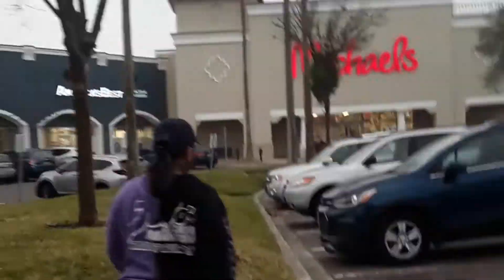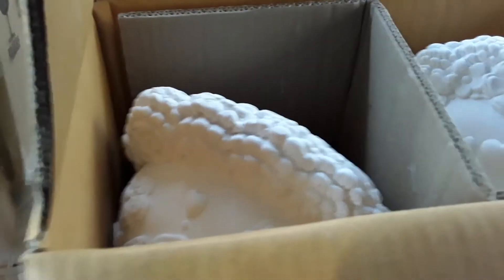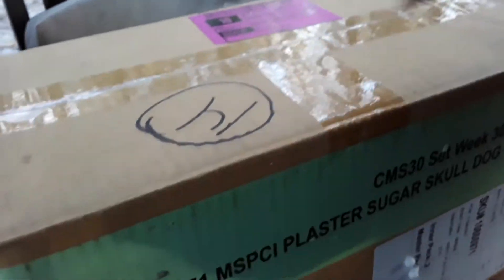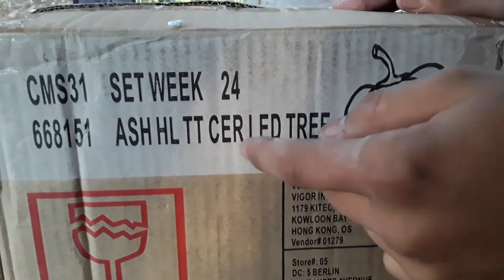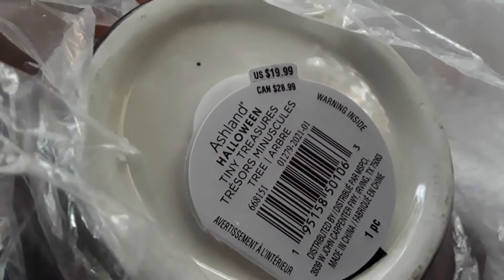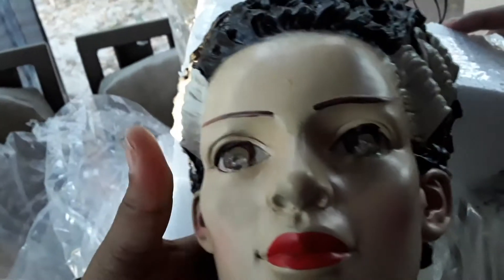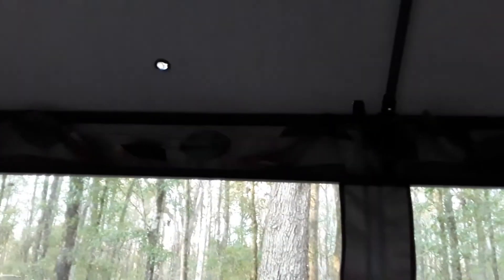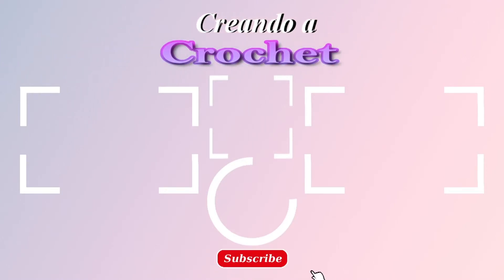Halloween in January! Michaels Grab Boxes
This past January we found the $5 Halloween boxes at Michaels. The rest of the purchase in the following link:

Si desean compartir fotos de sus creaciones pueden hacerlo en la pagina de Creando a Crochet y Virtualnook en Facebook. Espero que les guste este video. Un abrazo y éxito en sus proyectos!

Musica tomada de la Biblioteca de Audio de YouTube:
   -"Happy Mandolin" por Media Right Productions
   -"Dixie Outlandish (Sting)" por John Deley and the 41 Players